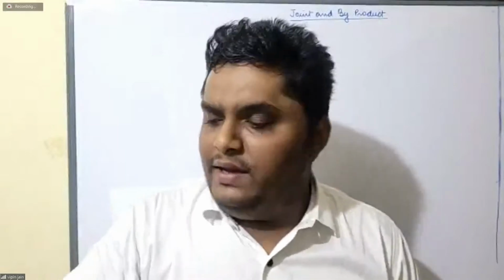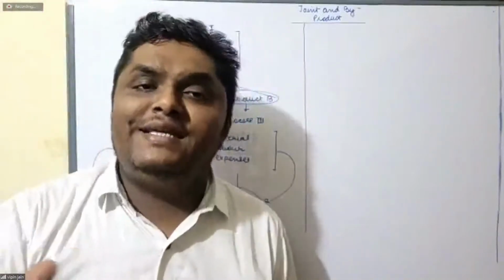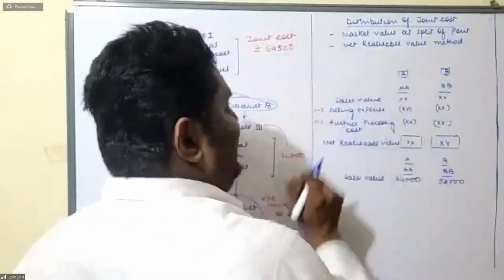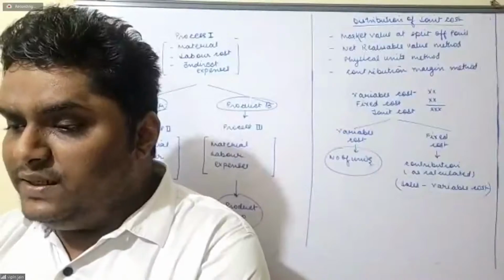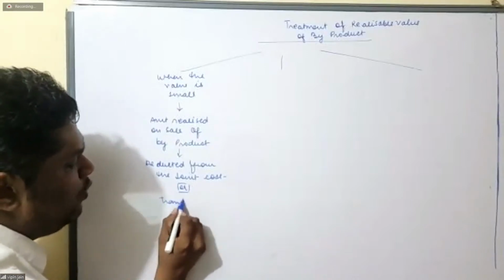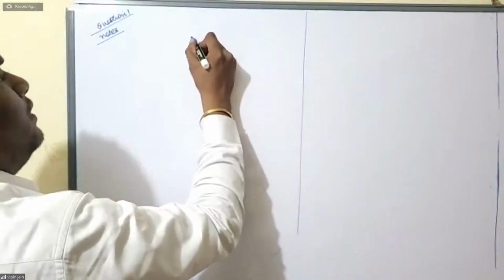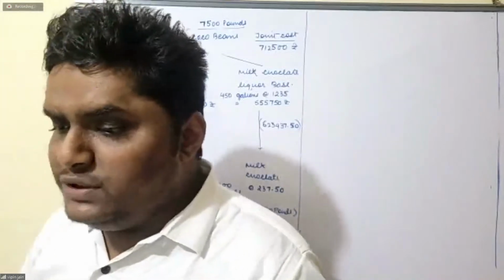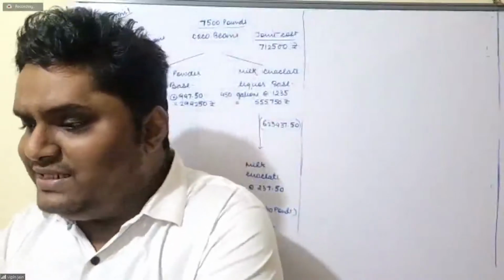Intermediate Paper 3: CMA | Topic: Joint Products & By Products | Session 1 | 05 March, 2023